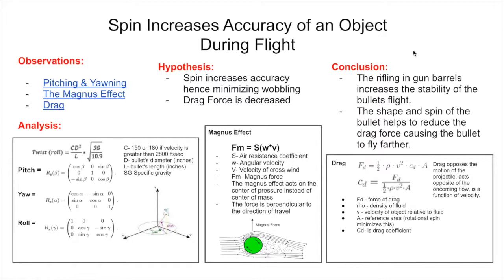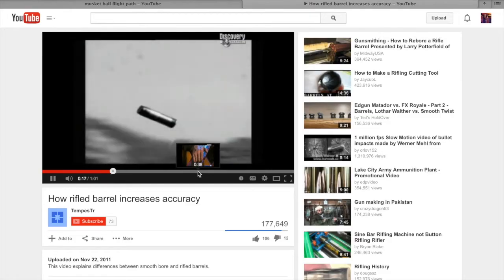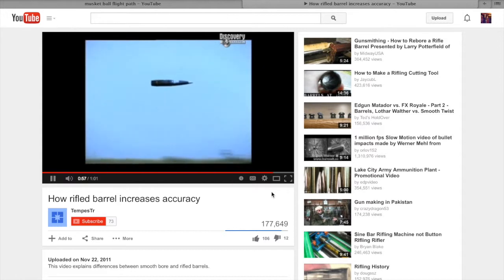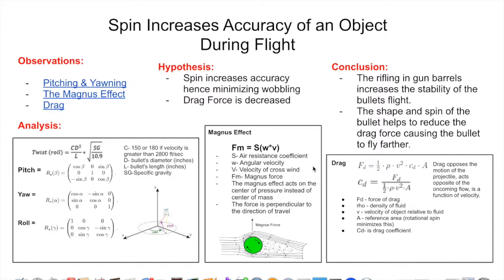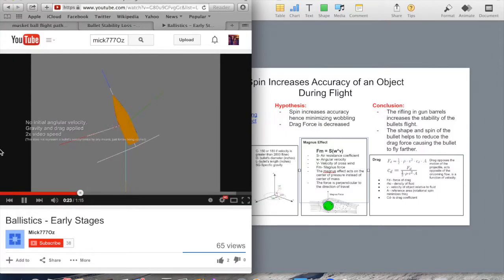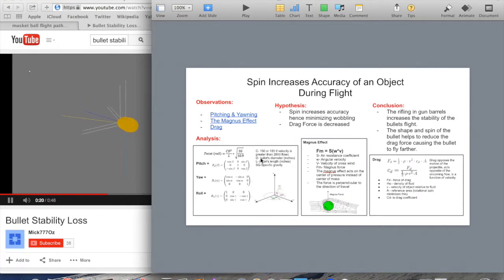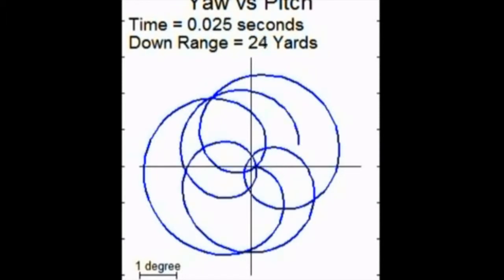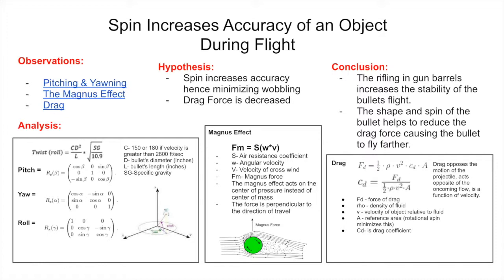EME 303 Group 62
Group 62 discusses why the spin of an object increases stability and accuracy.